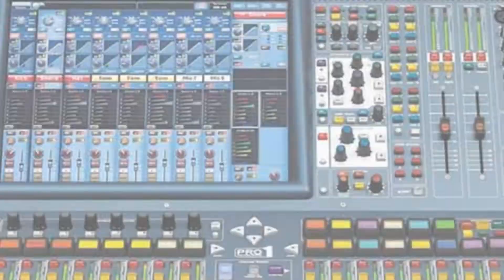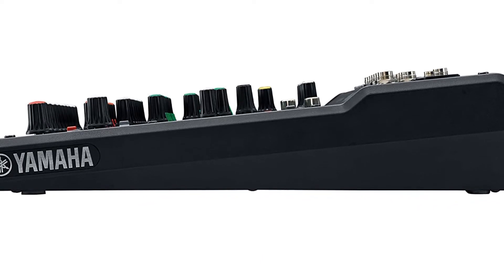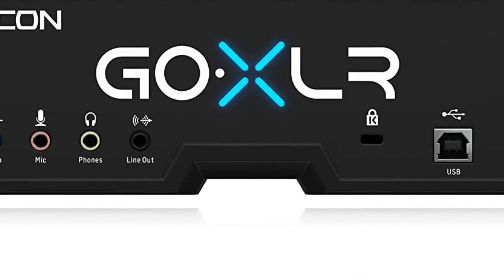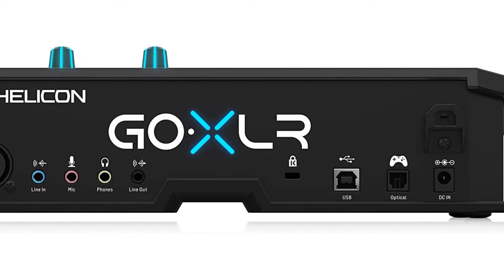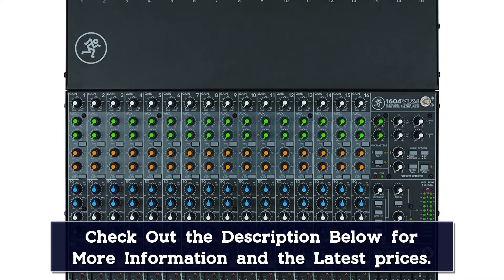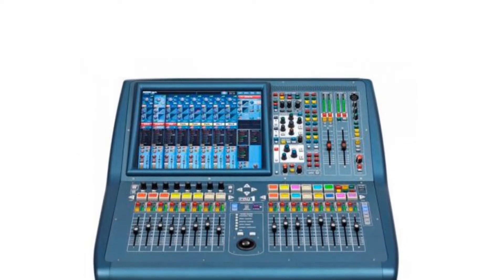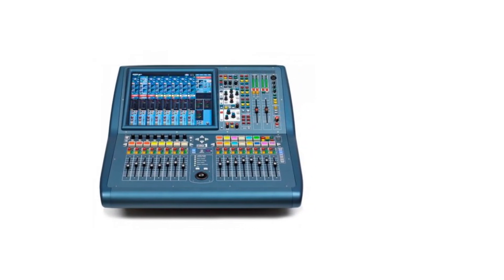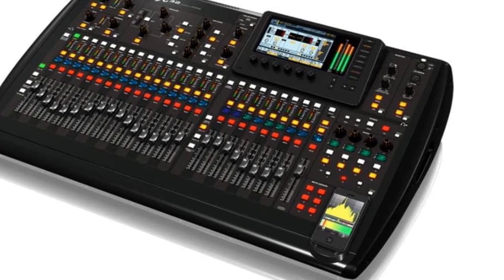Top 5 Best Audio Mixer Reviews of 2024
In This Video, I Listed the Top 5 Best Audio Mixer 2024, You Can Check Out the Latest Price or Purchase in the Description Below!

05.Flygrow P4 Professional Audio Mixer

04.DEPUSHENG 6 Channel Sound Mixer

03.LOMEHO 99 Effect 7 Band EQ Sound Audio Mixer

02.FIFINE Gaming Audio Mixer

01.CMS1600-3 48V Phantom Audio Mixer